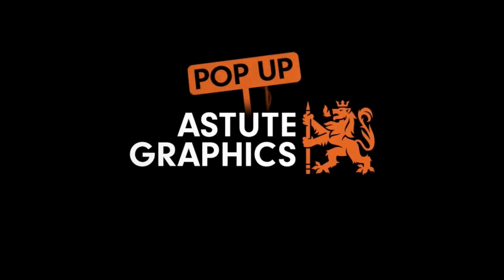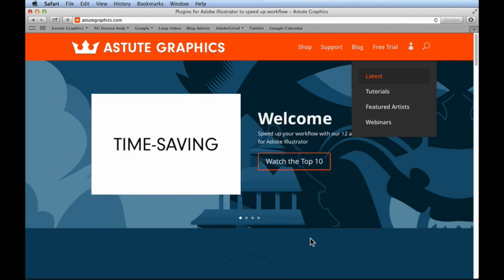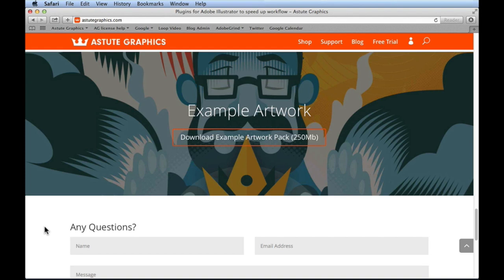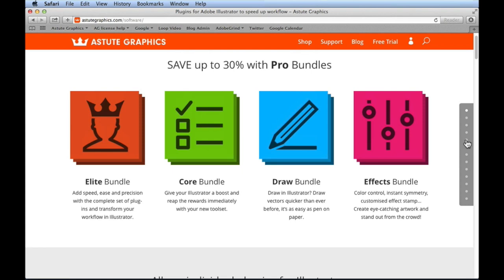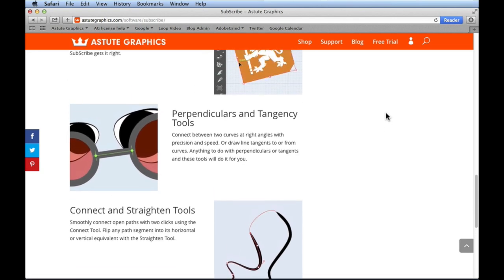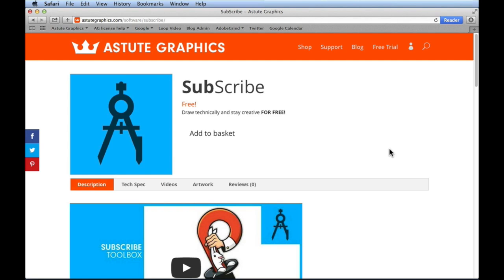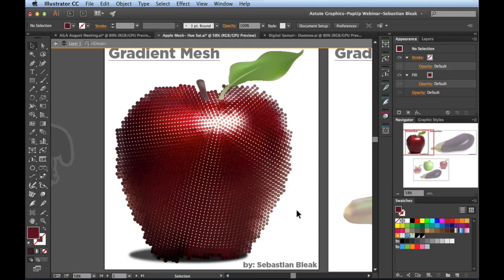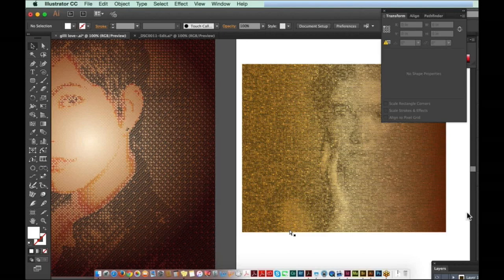Adobe Illustrator LA User Group | Webinar | PHANTASM v3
This video is from the August 2015 meeting from the above user group. An introduction to Astute Graphics, which has the ultimate set of plugins for Adobe Illustrator. You can speed-up your workflow and figure out new creative solutions with a few simple tools.

Sebastian Bleak demonstrates the new Astute Grphics website and the account system as well as an overview of the following:

Autosaviour Free and the Pro version, Phantasm and the Space Fill tool in ColliderScribe2.

Aimed at all user levels of Illustrator.

Episode breakdown:
• Intro   0:00
• Website overview   3:32
• Free trial info   9:57
• Account Log in info   10:46
• AutoSaviour Pro   16:05
• Phantasm   31:10
• ColliderScribe2   51:45